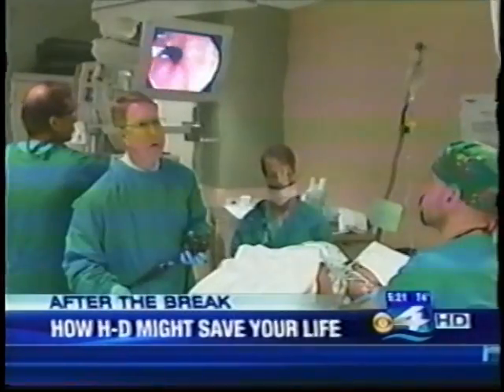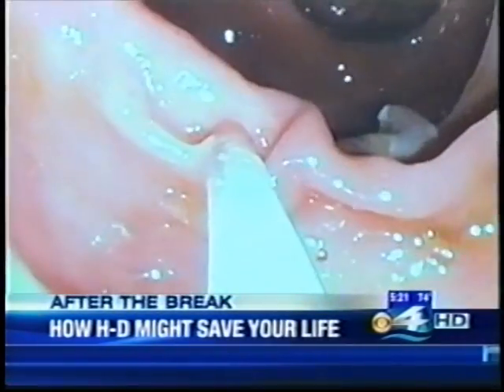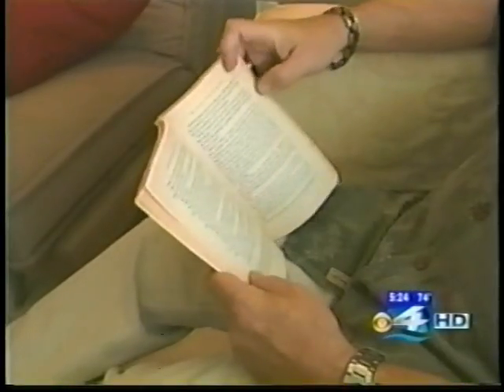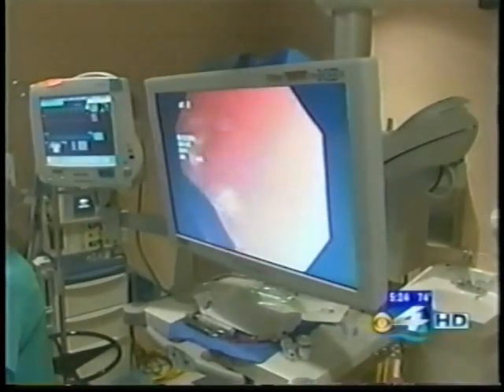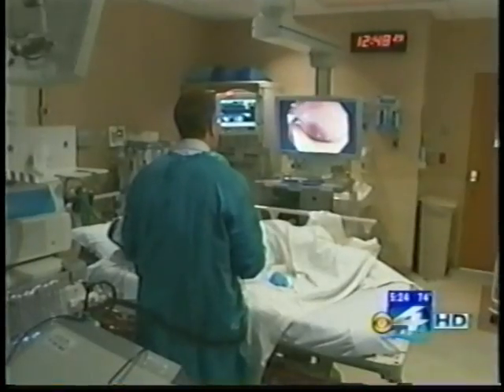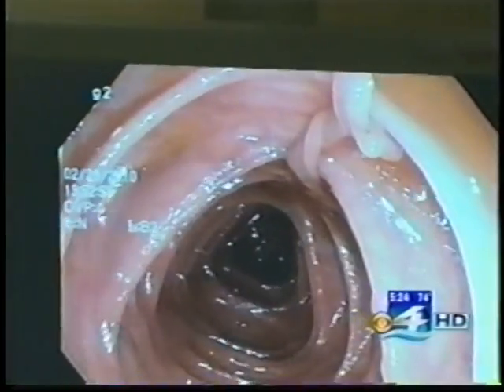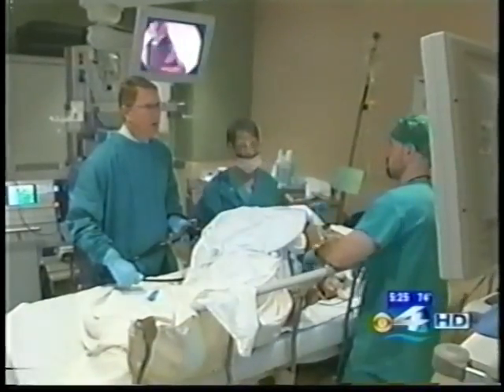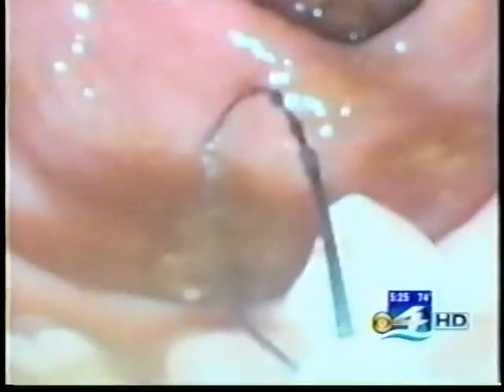Gastroenterologist Dr. David Weiss Interviewed on HD Colonoscopy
Interview with gastroenterologist Dr. David Weiss of Gastroenterology Consultants, PA and South Broward Endoscopy aired 3/24/10 on Ch. 4, WFOR, Miami/Ft. Lauderdale, discussing colonoscopy for colorectal cancer surveillance and the benefit of new high definition endoscopes.